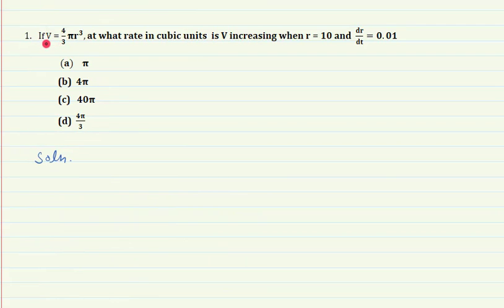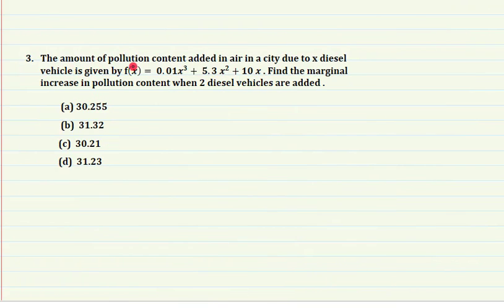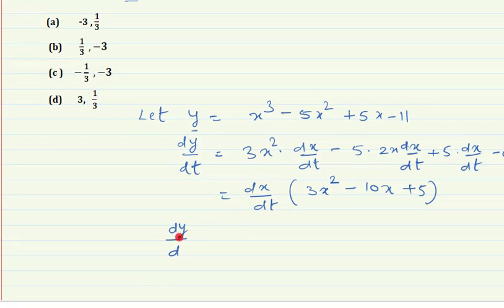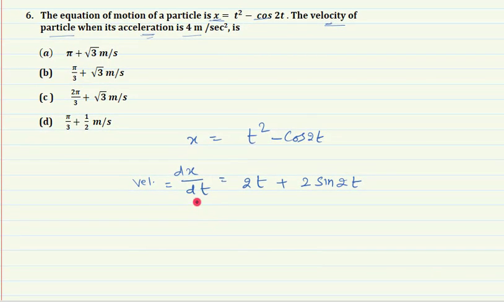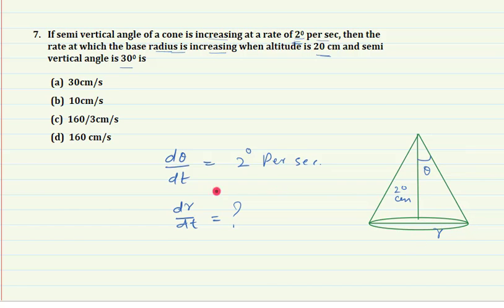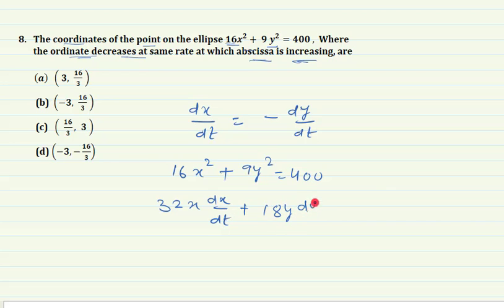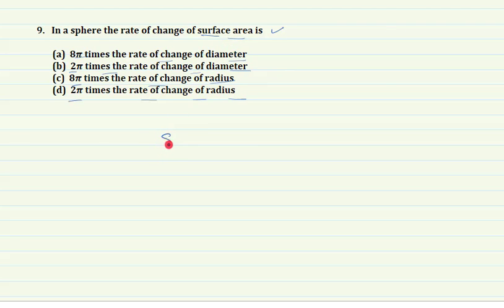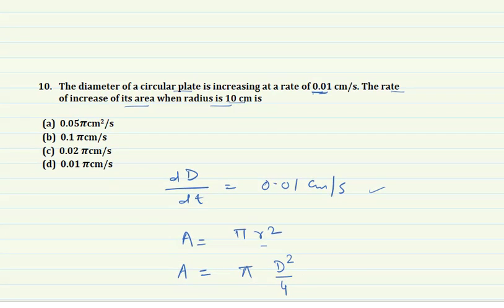Quiz Solution-1 | Application of Derivatives | Rate of Change of Quantities | Class XII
This video contains the solution of all questions asked in previous video.